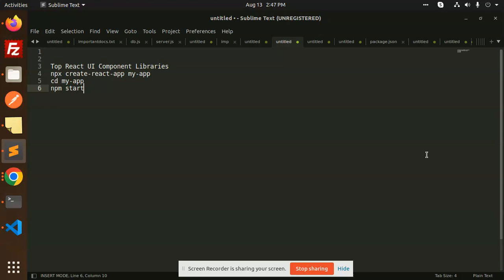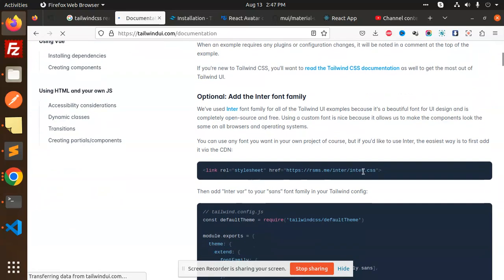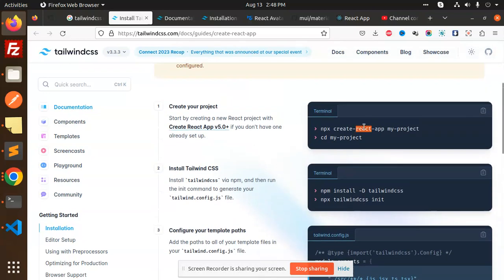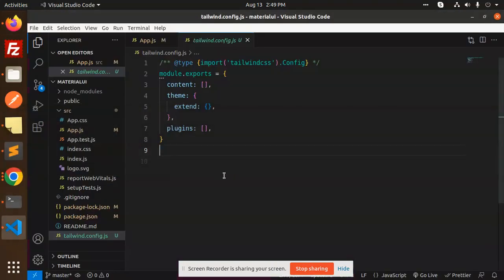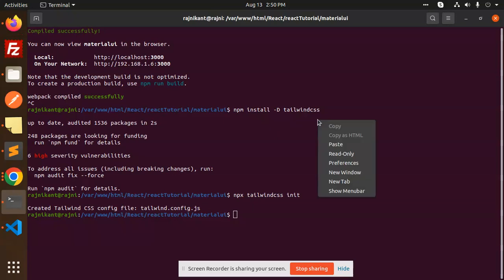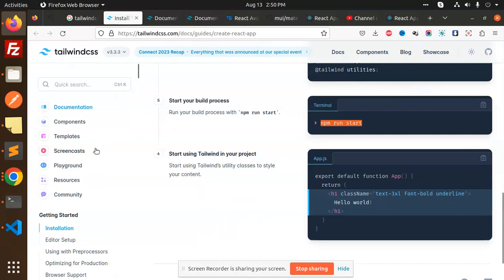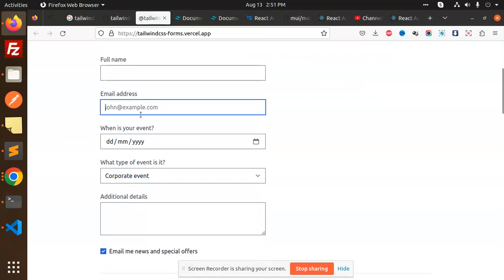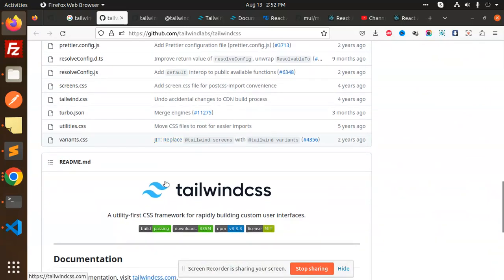Top 10 React UI Component Libraries #2 Tailwind CSS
If you're looking for a list of top React UI component libraries, you might want to consider exploring the following options:

    Material-UI: Offers a rich set of components inspired by Google's Material Design.

    Ant Design: A comprehensive UI library with a large number of components and a well-designed theme.

    Semantic UI React: Provides a set of intuitive and responsive components based on Semantic UI.

    Chakra UI: A simple and modular component library with a focus on developer experience and accessibility.

    React Bootstrap: React implementation of the popular Bootstrap framework.

    Blueprint (from Palantir): A set of UI components optimized for building data-intensive web applications.

    Evergreen: A minimalistic UI component library designed for building modern web applications.

    Grommet: Offers a collection of accessible and responsive components for building responsive and accessible user interfaces.

    Carbon Design System (IBM): A design system and React component library for building consistent and usable interfaces.

    Onsen UI: A library for building mobile and hybrid web apps using a set of customizable components.

Nest